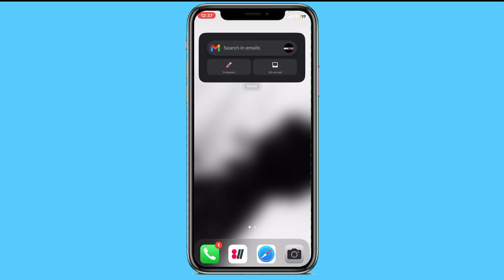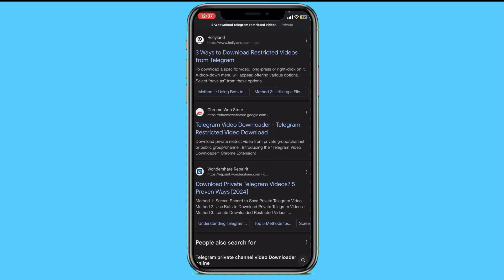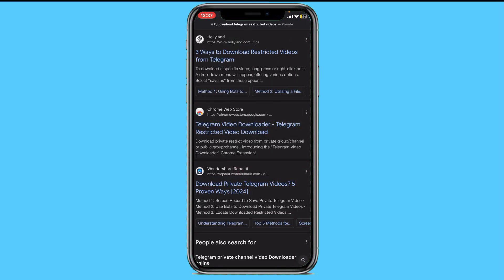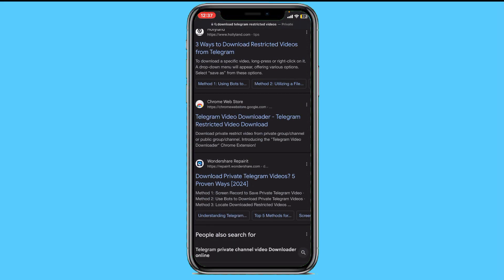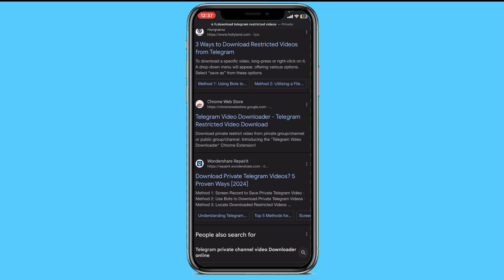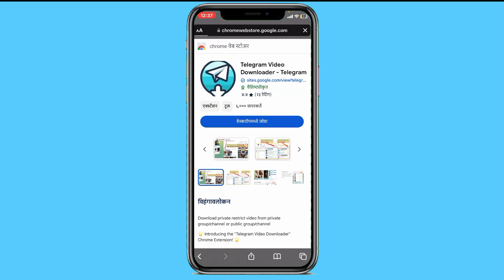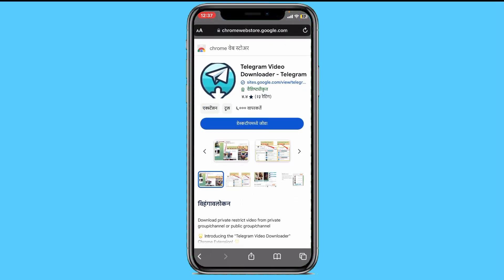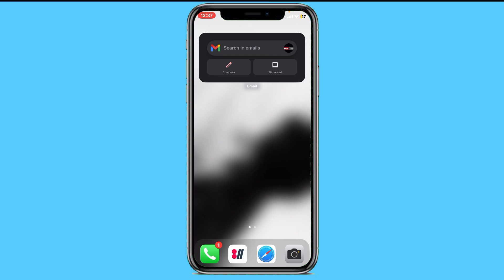How To Download Restricted Videos from Telegram (New 2024 Tutorial)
Looking to download restricted videos from Telegram but unsure how? This video provides a new 2024 tutorial on how to access and save videos that might have restricted access.

We’ll walk you through the latest methods and tools to download videos from Telegram, even if they have restrictions or privacy settings. Learn how to navigate these restrictions and get the content you need safely and efficiently.

By the end of this video, you’ll have the knowledge to download restricted videos from Telegram with ease.